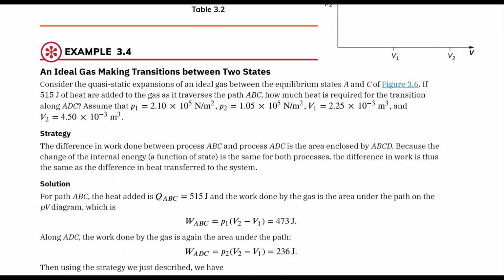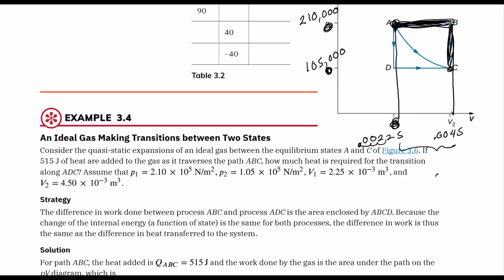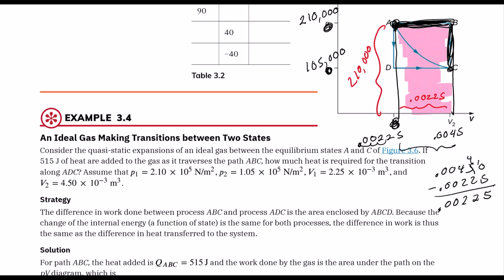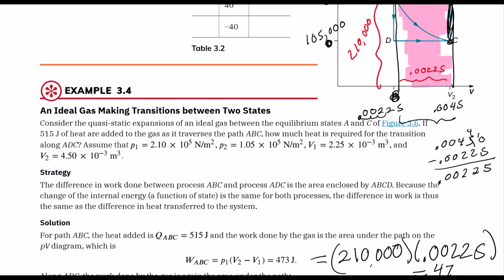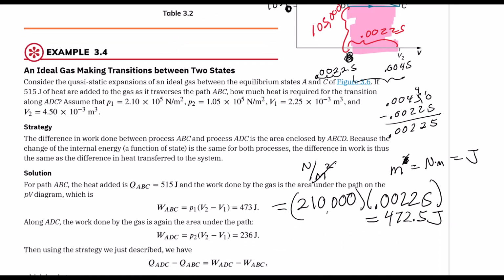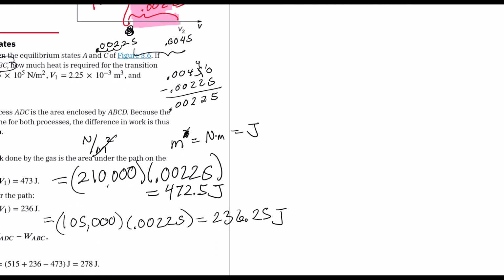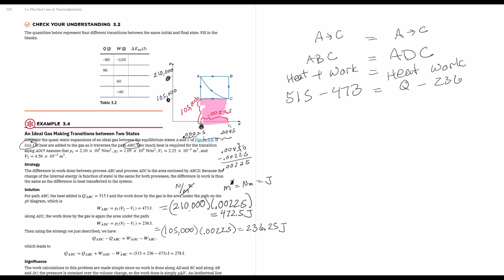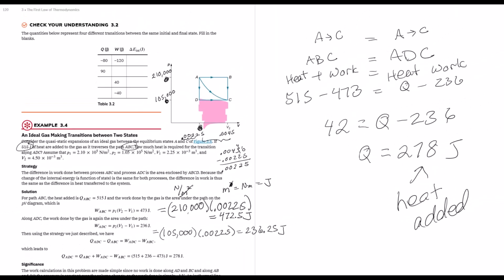OpenStax University Physics 2 Ch 3 - First Law of Thermodynamics 3 of 3